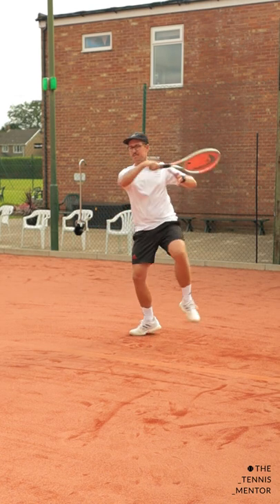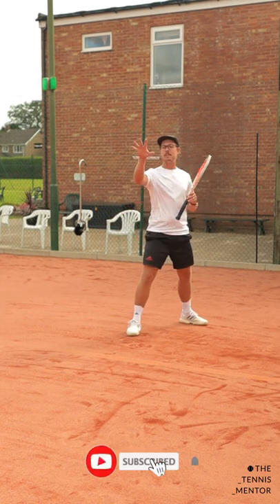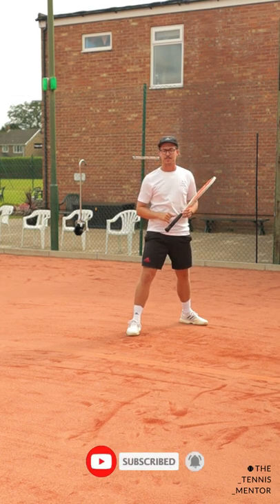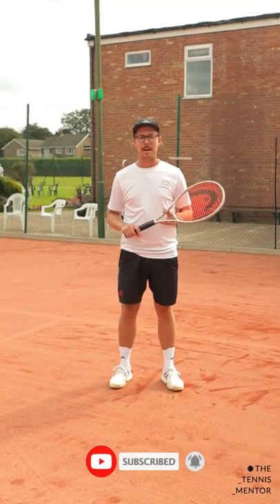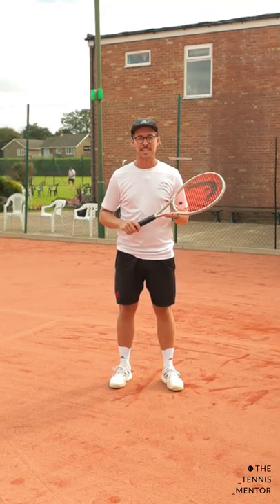The Back Foot Pivot - 1 Minute Tennis Lesson (Ep.73)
In this video I talk you through the Back Foot Pivot.

MY GEAR

Many thanks 😊